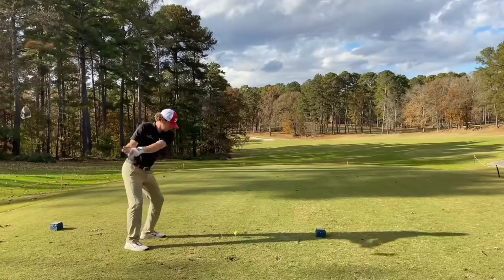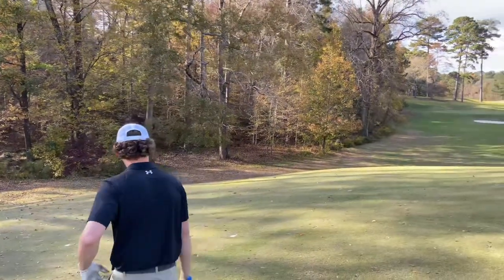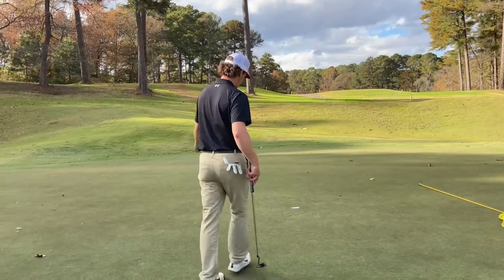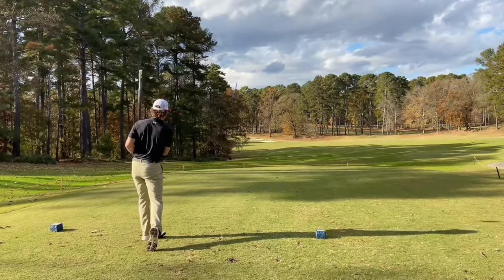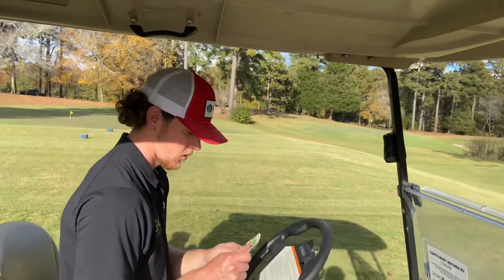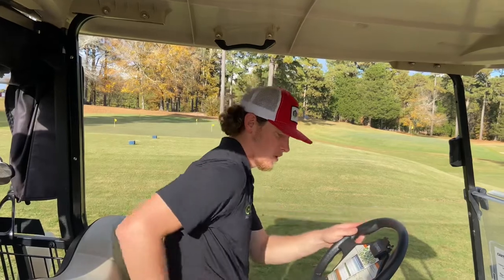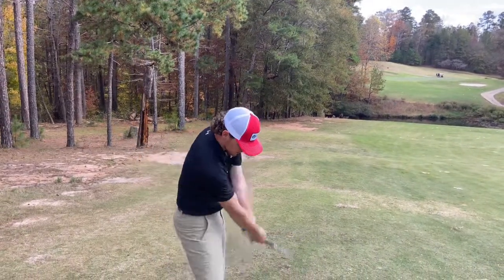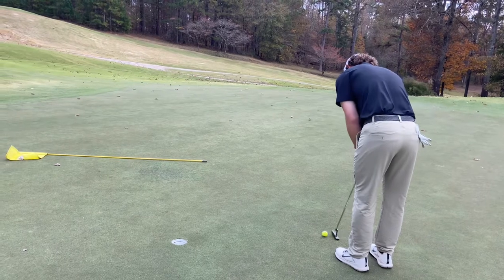I Control Daniel’s Game | Shealy Golf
Have you ever wondered what it’s like to have a caddie? This is a first person look at what it could be like giving instruction, recommendations, or just straight up telling a golfer what to hit, how far to hit it, and where to aim.

I control Daniel’s game for three holes and it is quite hilarious the way he reacts to what I tell him, how he thinks versus how I think, and learning how to manage Daniel’s golf game. Enjoy his pain as we conquer three holes together